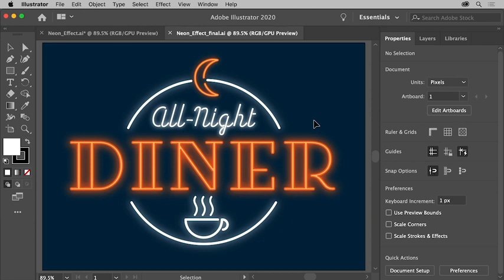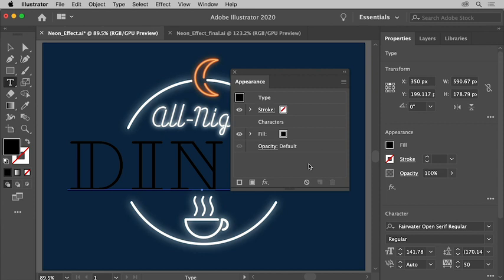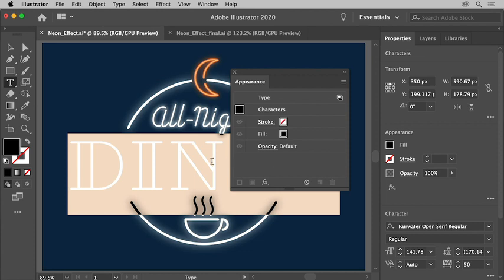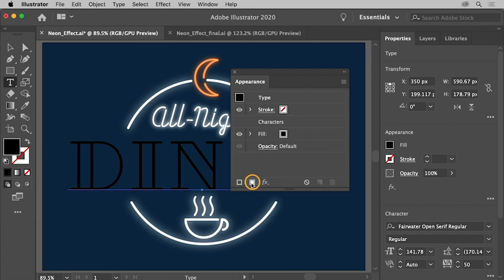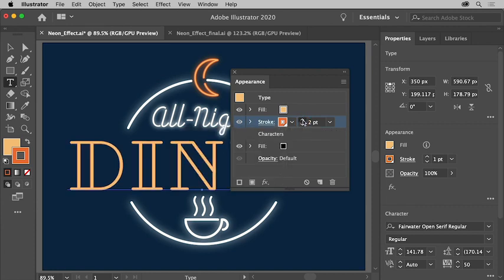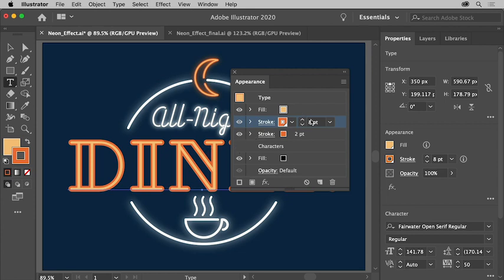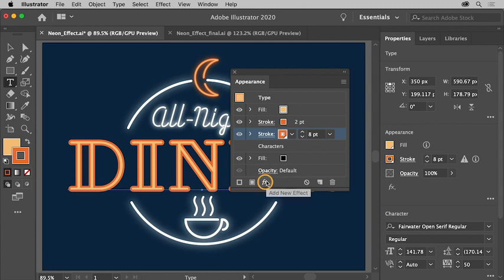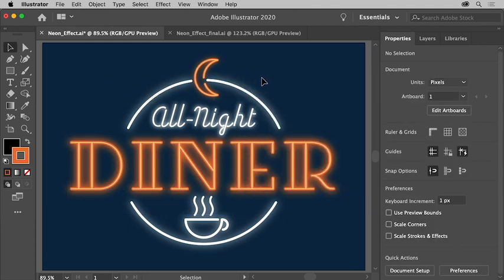Create a neon text effect in Adobe Illustrator | Tutorial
Learn to apply a neon glow to text in Adobe Illustrator using multiple strokes and fills on a single object in the Appearance panel.

What you learned: How to work with the Appearance panel to layer multiple strokes and fills on text to achieve a neon text effect

Work with the Appearance panel

The Appearance panel shows the appearance formatting applied to selected artwork. With the text frame selected, you will not see the text formatting, but rather the frame formatting in the Appearance panel.

In the Appearance panel, click Characters to see the text formatting. You can then see the stroke, fill, and other appearance properties in the panel. With the text selected, you can’t apply another stroke and fill—the text frame needs to be selected.
To select the text frame again and see its appearance formatting, click Type at the top of the panel.
Add multiple strokes

With the text frame selected, you can now add more strokes and fills. By layering more than one stroke and fill on the text, and applying color, weights, and effects, you can achieve the neon glow effect.

Click the Add New Fill button at the bottom of the Appearance panel to apply a second fill. The new fill will appear on top of the previous fill.
To change the appearance of the existing stroke, change the color by clicking the stroke color and then change the stroke weight.
To add a second stroke, click the Add New Stroke button at the bottom of the Appearance panel.
To change the appearance of the new stroke so that it is under the original stroke, you can change the ordering. Drag the new stroke below the original stroke so it is behind the new fill and the original stroke.
Apply an effect to a single stroke or fill

You can apply effects to the text object as a whole, or you can apply effects to an individual appearance property like one of the strokes.

Click the appearance row (the stroke) to select it. This selection targets the appearance so that the effect will only be applied to it.
Click the Add New Effect button at the bottom of the Appearance panel or choose the effect from the Effect menu.
Choose Blur -  Gaussian Blur.
Change the radius in the Gaussian Blur dialog box and click OK.